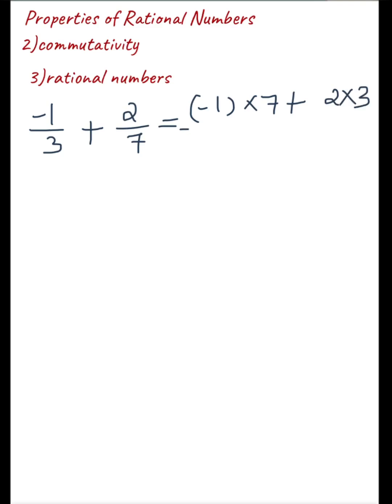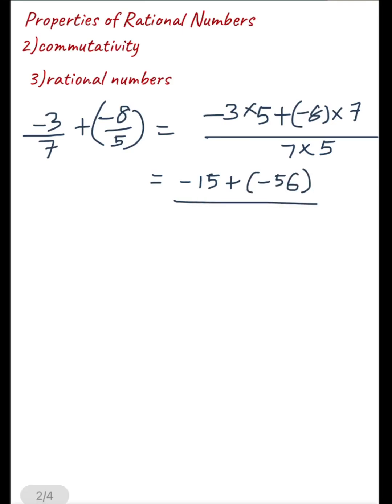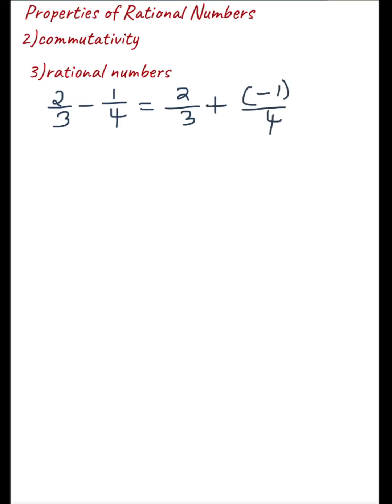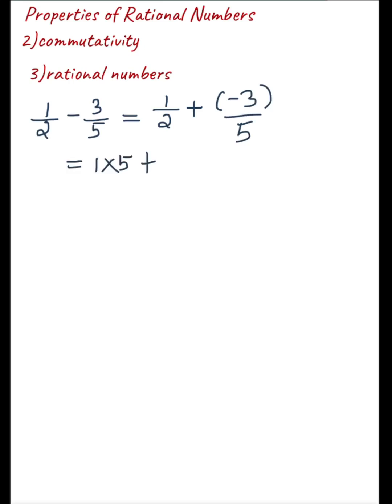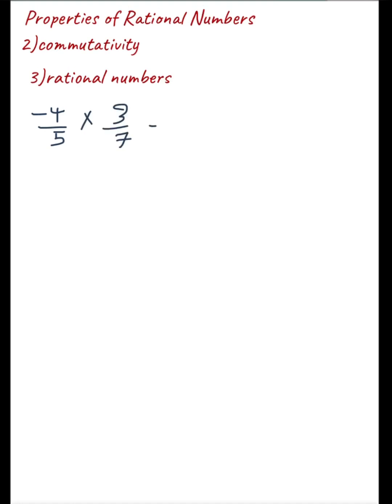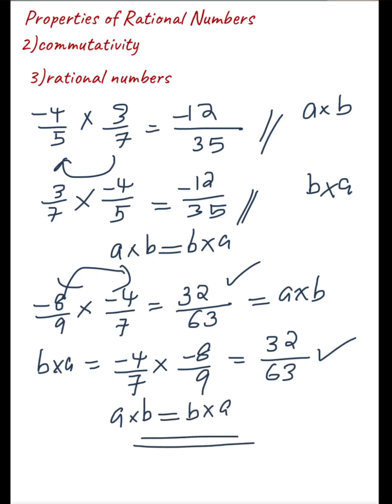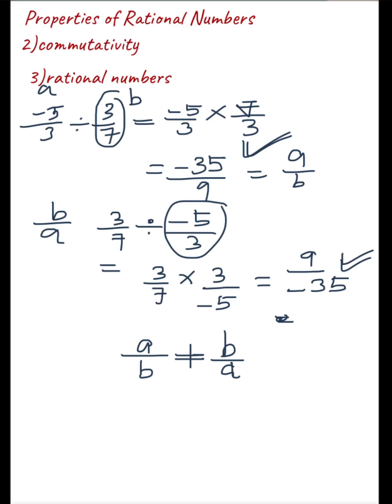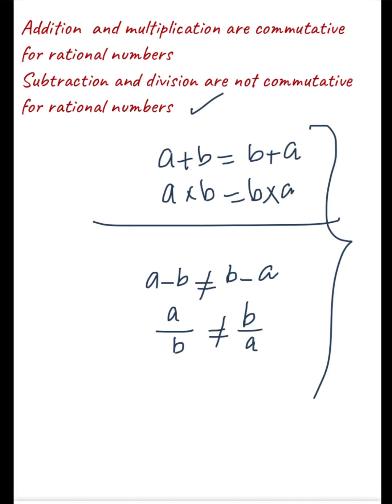Class 8| chapter 1| commutativity for rational numbers|NCERT